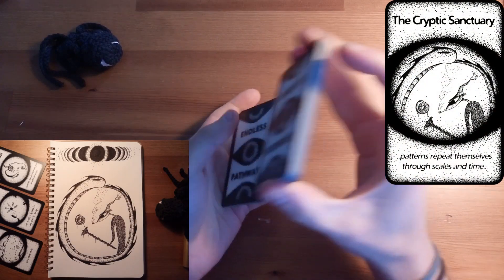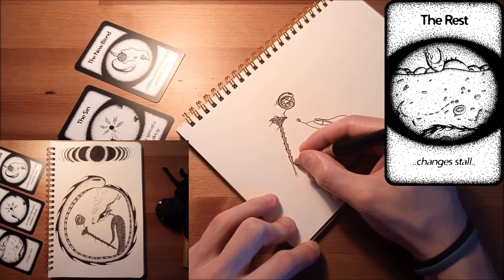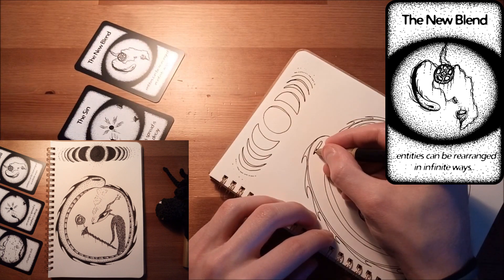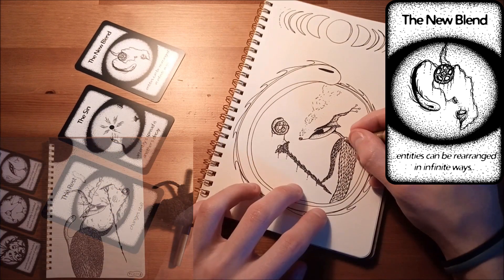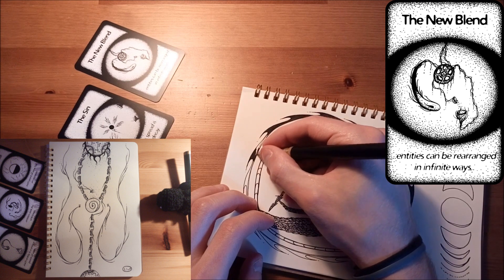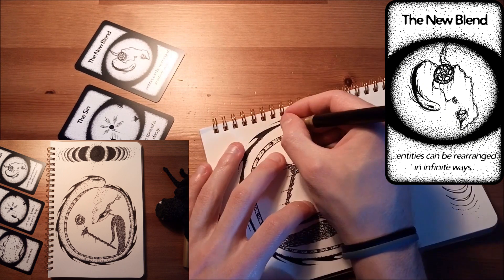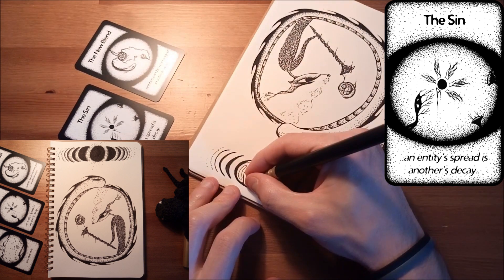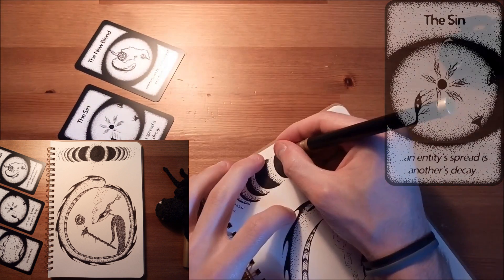The Cryptic Sanctuary 🔮 Daily Doodle ASMR 🌑🌿 Mar 05 - 2024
🌑 Daily Illustrations from the Garden 🌿

Welcome back to my daily artistic journey (\' +'~| join me today as I wander through the Unknown of the Garden - guided by Endless Pathways. Each of those a Tarot Card made to inspire the evolution of stories and illustrations ~

🔮 Pathways Unveiled ' +'~[?]
Join me as I reveal 3 Pathways (Tarot Cards) that serve as the guiding lights for today's new scene in the Garden - an omen of events to come.

🖋️ Ink and Imagination ' +'~\__
Explore the mysteries of this dark and enigmatic world through every stroke ~

🎙️ ASMR Insights __- +-__
Let yourself chill for a while, listening to calming whispers as I guide through the meaning behind each scene..

🌌 Choices and Consequences o~'+ '~x
Journey with me as I unravel the thought process behind each illustration, exploring the inspiration that the Endless Pathways offer [?]?]?]

' +'~\[- -] Join me in the comments & don't hesitate to share your thoughts on the choices I made 🌑🌱 Tell me what you would have done differently, and which ideas emerged in your mind from the 3 pathways we drew today ~

🌿 Continue Your Journey Beyond the Drawing 🌿

❓ What’s the Abyss Garden about ?
“Question everything, gather new points of view, and explore the unknown”

🌿 Discover all the Abyss Garden inhabitants (\' +'/)
Wander through my DA and explore the diverse denizens of the Garden ~

🌱 Grow the Garden * -*~' ''
Witness the Abyss Garden spread with your love 🖤

🌱 Adopt a Seedling (\* -*/) (and take good care of them (or else.. (you've been warned)))

📖 Take a look at The First Seed ' +'~[=]
Discover my 1st tiny tale - the story of one's journey into the Abyss 🌑

📆 What’s to come in in 2024?
• A way to (finaly) communicate with your Seedlings and feed their minds (\' o'   '+ '~|
• Two new environments to explore :
            - Endless Questions ❓
            - Endless Tales 📖
• A space to collect and use your Pathways online (\* +*/)

🎨 Appear in the Garden :
Consider commissioning a piece for a character based on your personality to appear in the Abyss Garden |~' ^'

🌟 Are you Curious - Creative - Lost ?
I'd love for you to share your thoughts with me |~' +'

🖤 Share the Love :
Immerse yourself in the magical realm of my partner Nicjz (\* -*/) where adorable fluffs come to life on skin and paper ~

✈️ Journey Through Art :
Explore the world through the lens of Laura's travels through the land of Korea |~' ^' and take a look at her expressive paintings on Instagram ~

📚 Cryptic French Literature :
Witness what studies of modern letters can do to the human brain _' -'_

🌌 Explore less known Artists that speak to my soul ~- +-~